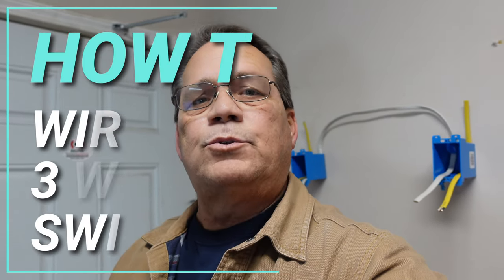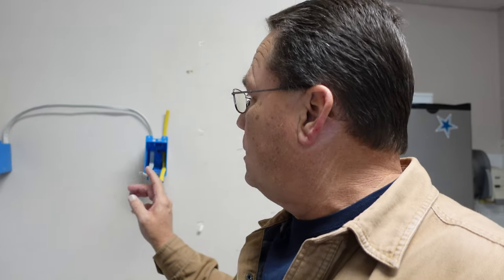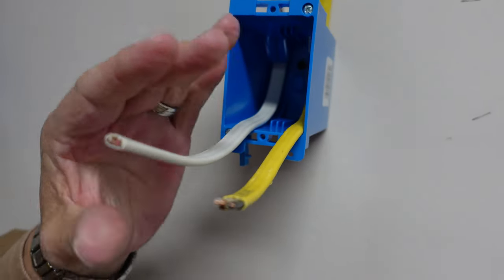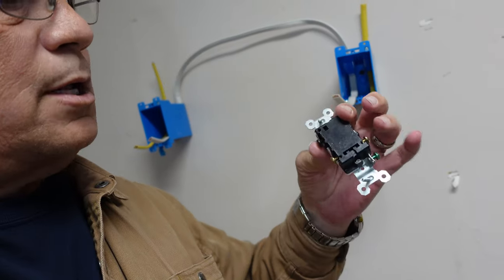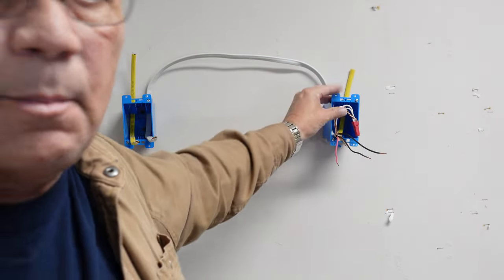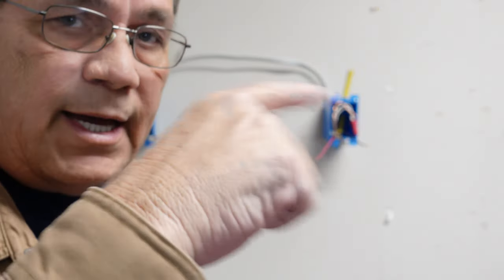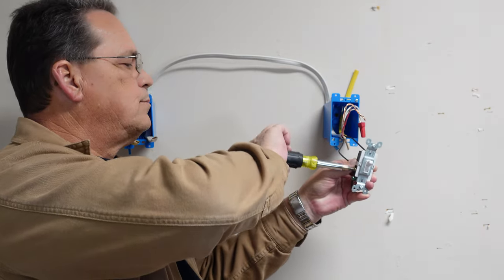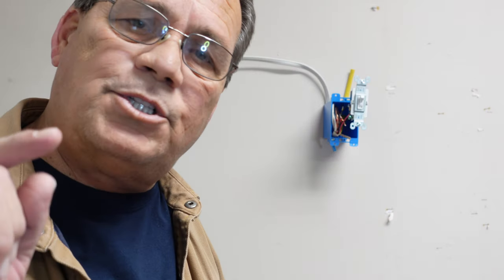Wiring a Three Way Light Switch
How to wire a 3 way switch is easy once you have the knowledge. I hope that this video helps you understand just what all those wires do and how they are installed on your 3 way switch.

Below I have listed links for you to buy new 3 way switches and also a very useful 11n1 screwdriver that is perfect for doing this type of job.

3 way switch
11 n 1 Klein Screwdriver